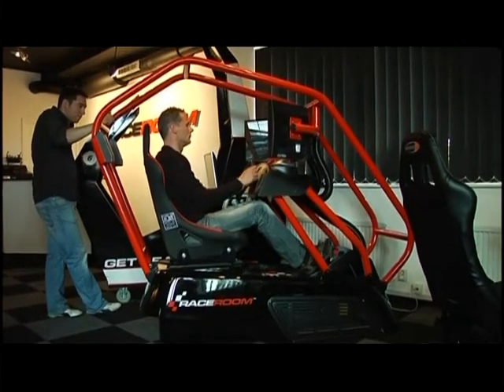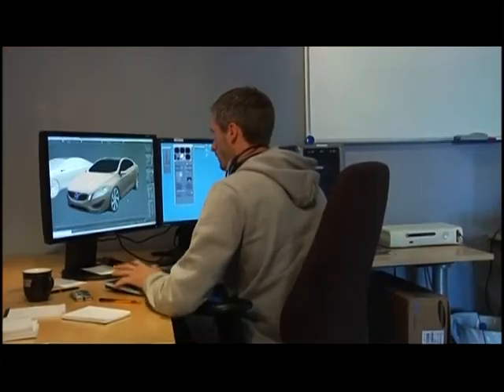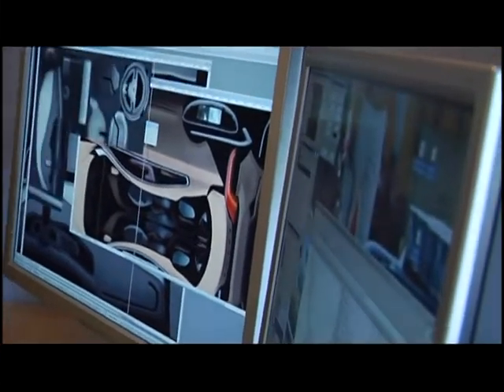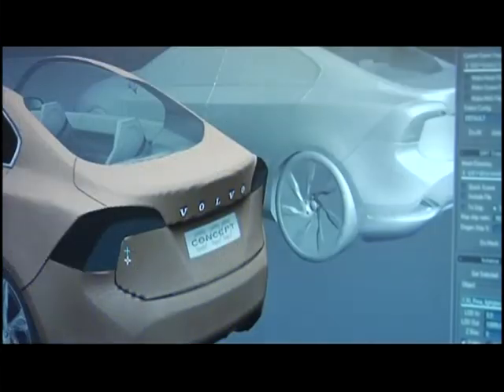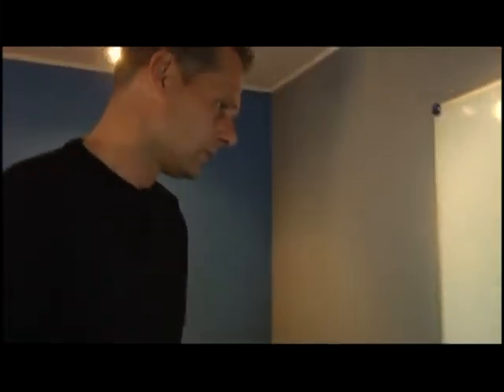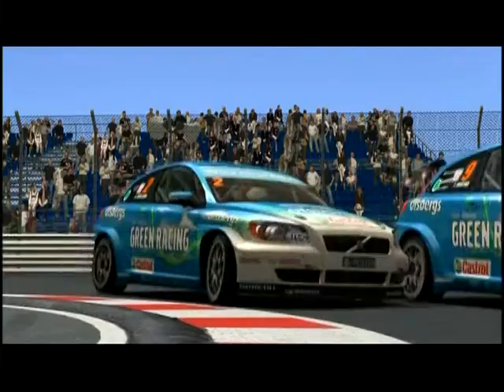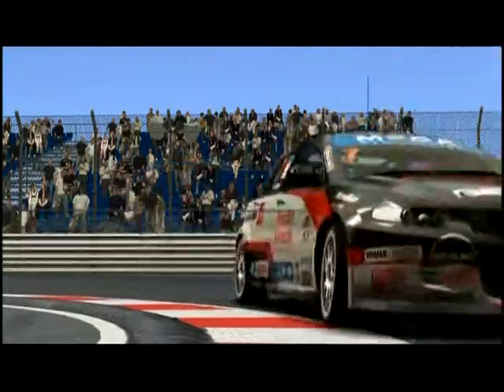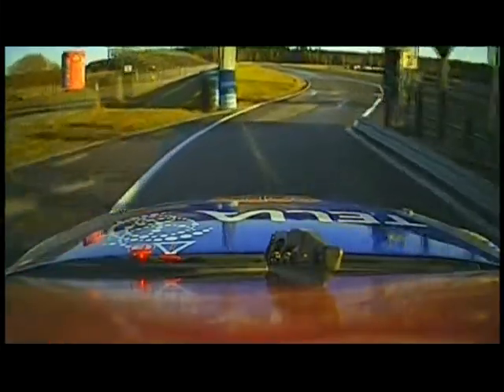Volvo: The Game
New free professional driving game from Volvo